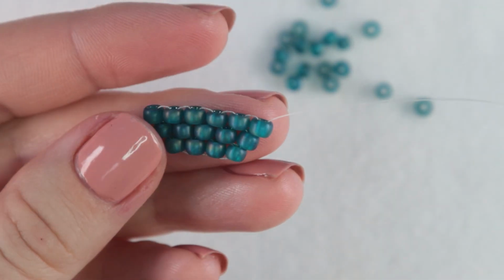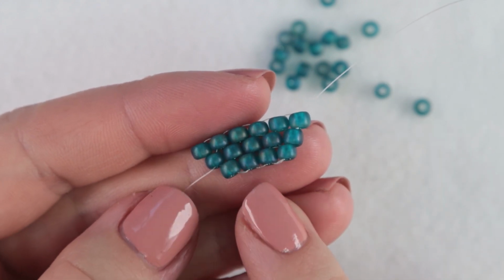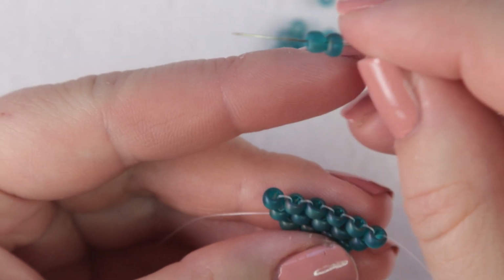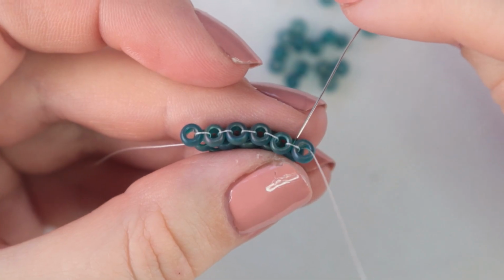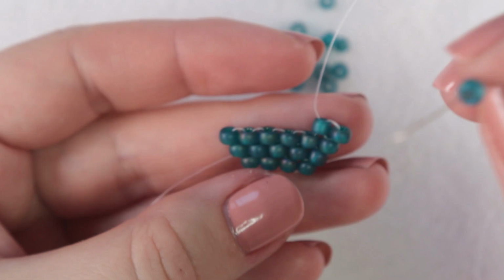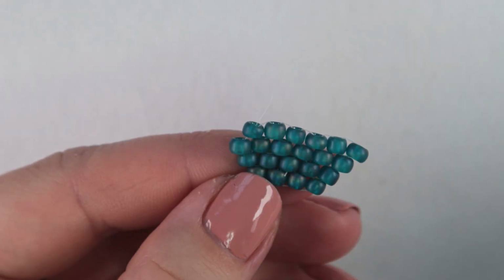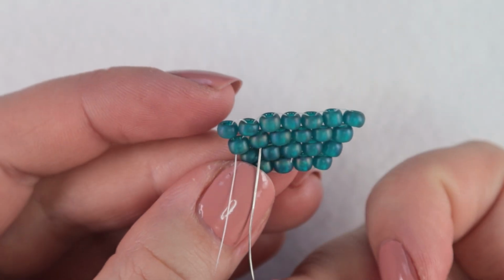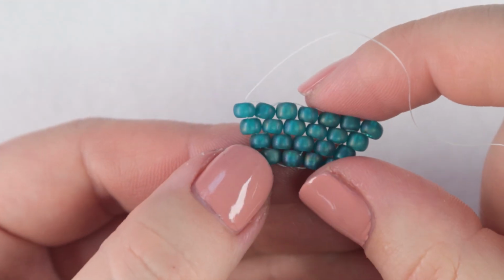Brick Stitch Easy Tutorial for Perfect Beadwork!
Learn how to create beautiful and even beadwork with this step-by-step brick stitch tutorial! Perfect for beginners and seasoned beaders alike, this video covers the essentials to help you master the technique and achieve stunning results every time. 🌟

0:00 Introduction
0:14 Why start with 2 beads?
0:30 The principle
2:21 Clean edge
3:16 Explore more